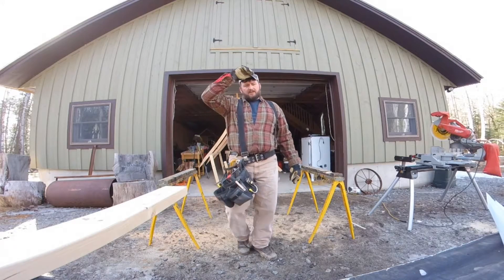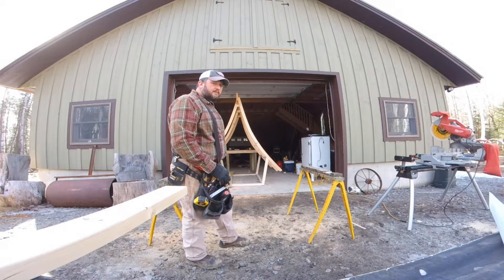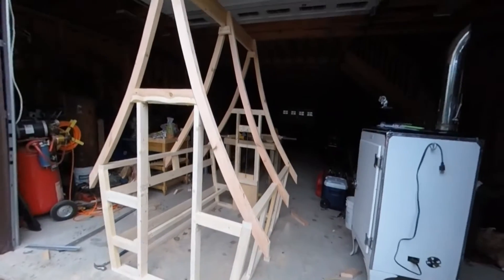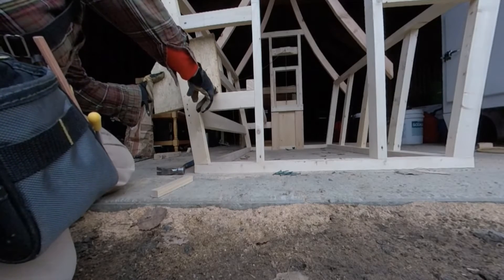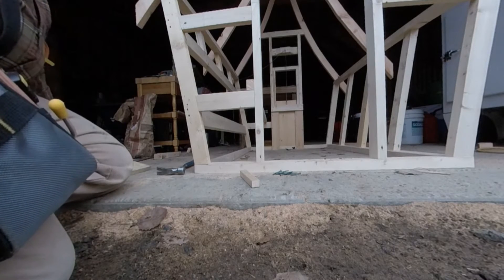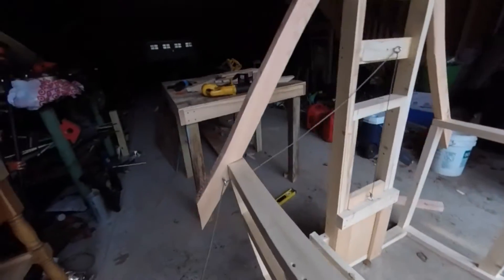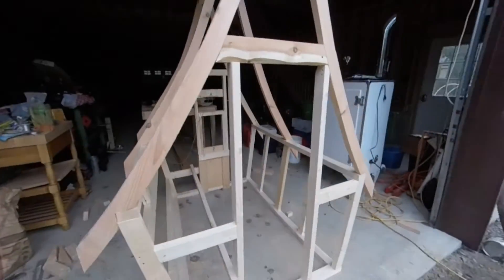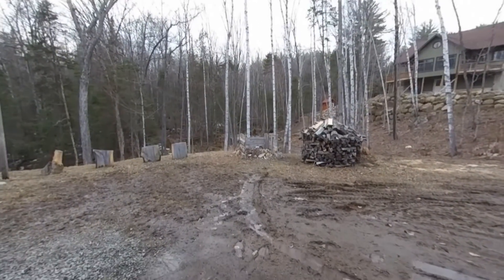DIY Chicken Coop Build Part 3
Chicken coop build continued.